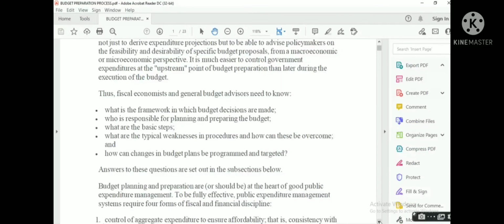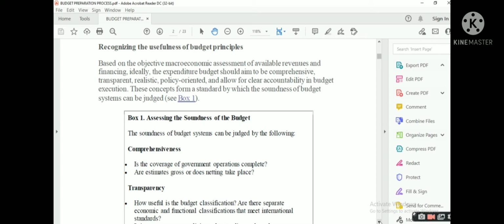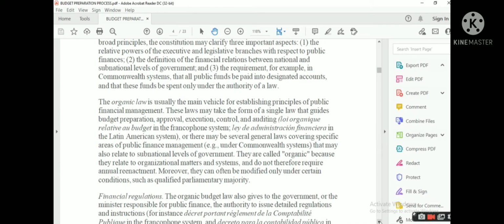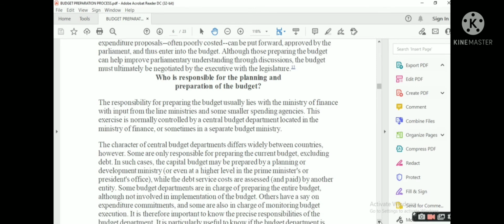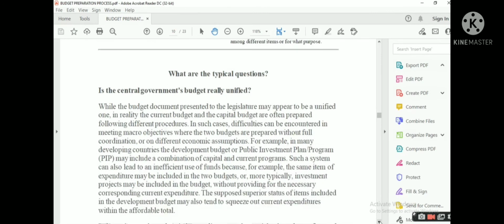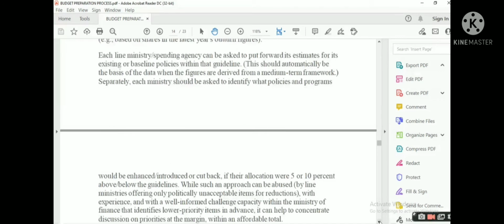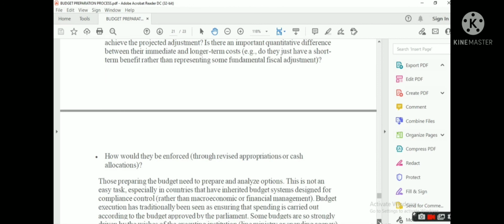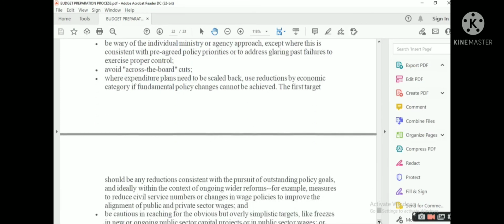How to prepare Annual Budgets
Budget Preparation Process in practice, How to prepare annual budget, Operating Budget Preparation Step-by-Step, How to prepare Annual Budget, Budgeting for Beginners | How to Start a Budget, How to Prepare an Annual Budget for a Company